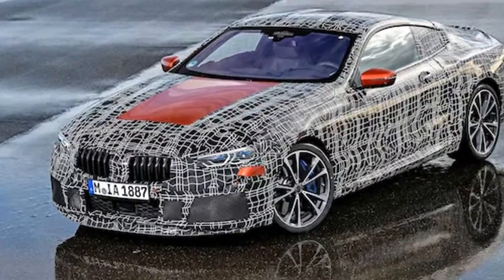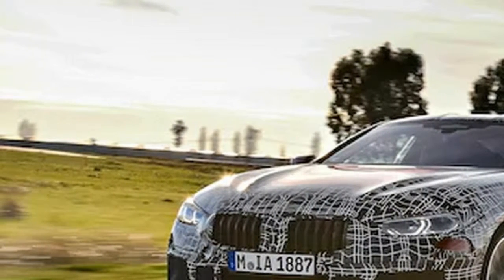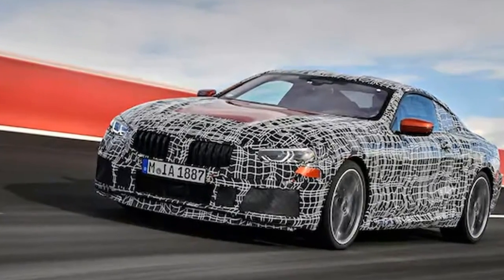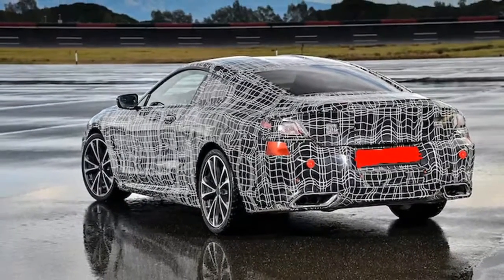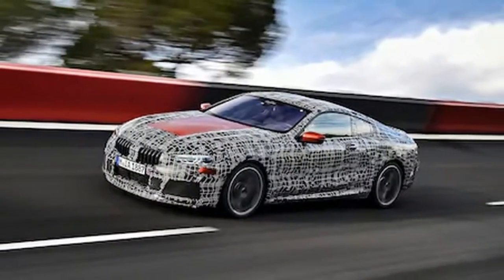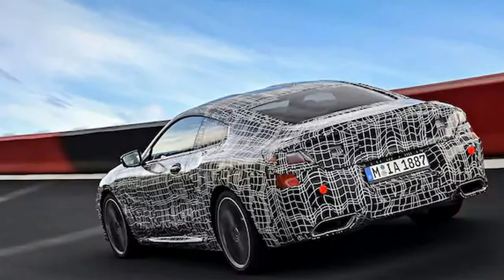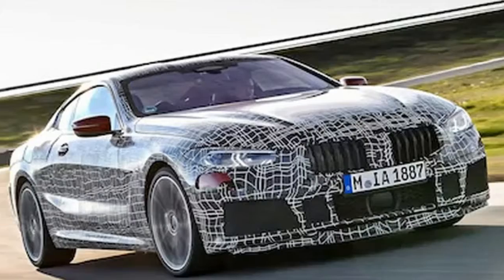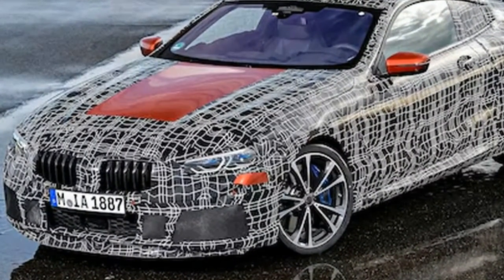[Hot News] Production BMW 8 Series Teases Its Rear End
BMW has released the first teaser image of the production 8 Series coupe. Though the concept that debuted last year already gives us a good idea of what to expect from the big two-door, this lone shadowy image gives us our first official glimpse at the 8 Series’ shapely rump.

Just like the concept, the production 8 Series has clearly defined hips that contribute to an aggressive stance. The taillights appear narrow, and sprawl out across the rear end. It’s difficult to say if the concept’s large vents at either end of the rear bumper made it to production, but if they are there we’d guess they’ve been toned down. We can’t see the tailpipes very clearly, but they seem to be pretty close to the concept’s exhaust tips in shape.

BMW says the new 8 Series is currently undergoing test drives at the roughly 2.5-mile-long high-speed oval proving ground in Aprilia, Italy. There, the 8 Series’ suspension is being tuned for a balance of agility and comfort at high speeds—the hallmarks of a true grand tourer.

1. You Must Watch !!! This is a BMW Design Leak That Will Be Released in 2023